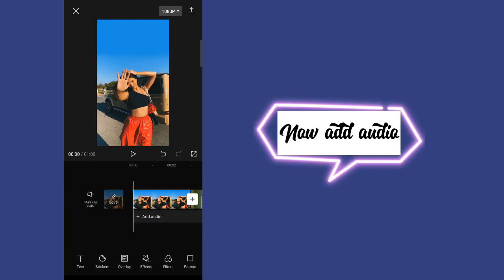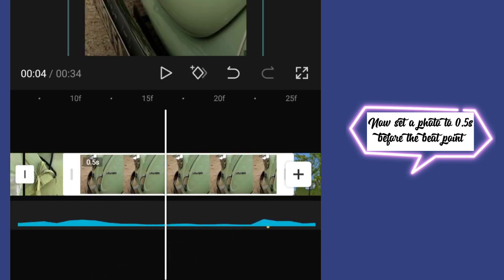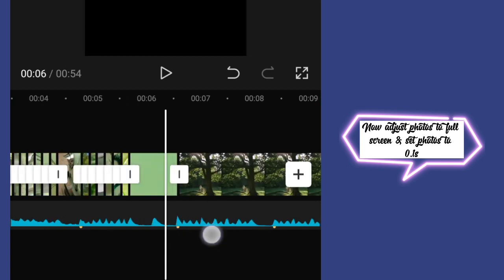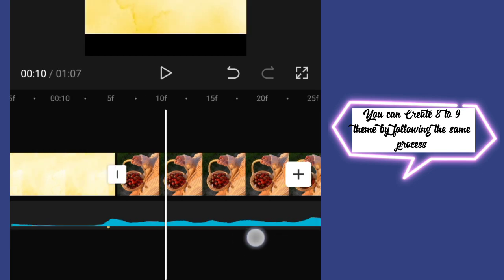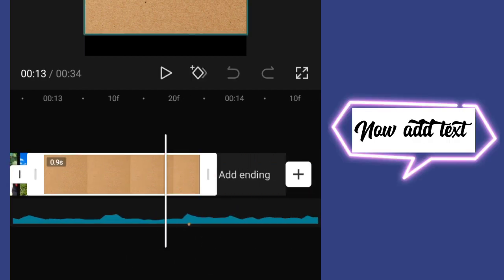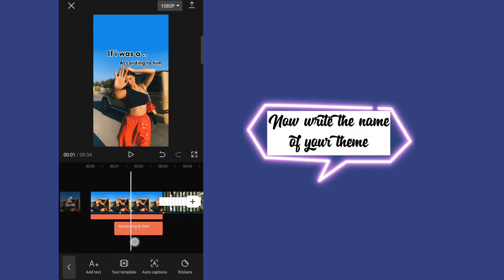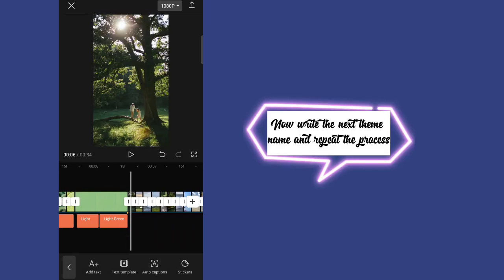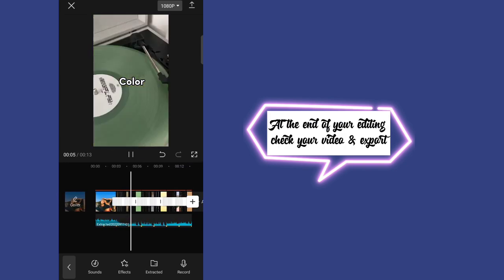if i was tiktok trend tutorial | run boy run tiktok tutorial | run by run tiktok trend | New trend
Quarries:

if i was tiktok trend tutorial
run by run woodkid song trend tutorial
if i was tiktok trend
if i was trend tutorial
run boy run tiktok trend tutorial
run boy run tiktok tutorial
run boy run tiktok
run boy run tiktok edit
Name 5 things i am obsessed with reels trend tutorial
Name 5 things i am obsessed with tiktok trend tutorial
woodkid - run boy run audio reels trend tutorial
woodkid - run boy run audio tiktok trend tutorial
My best friend names 10 things I love reels trend tutorial
My best friend names 10 things I love Tiktok trend tutorial
18 things i am obsessed with reels trend tutorial
18 things i am obsessed with Tiktok trend tutorial
if i was a reel trend tutorial
run boy run reel trend tutorial
run boy run woodkid reel trend tutorial
new trend
New Instagram trend editing tutorial.
New reels trend Tutorial
New reels trend 2022
latest reels trend Tutorial
new Instagarm reels video editing
how to make new Instagarm Reels
instagram reel video kaise banaye
Instagram trending reels
Instagram viral reels
Instagram trending reel